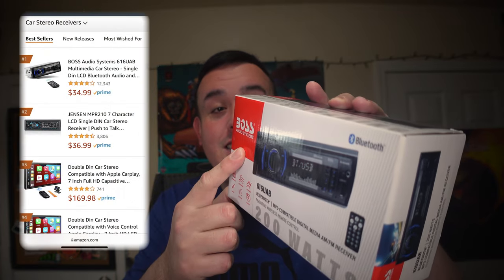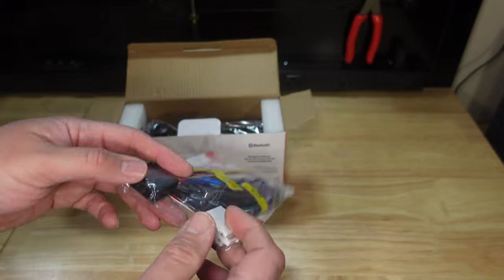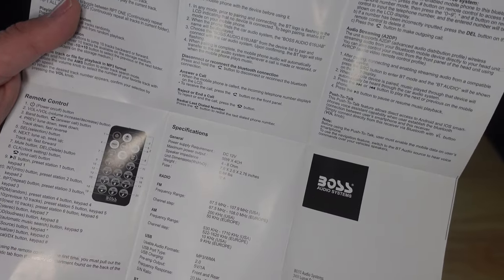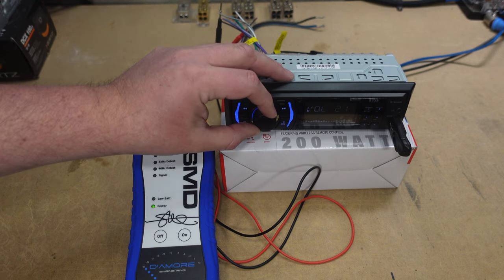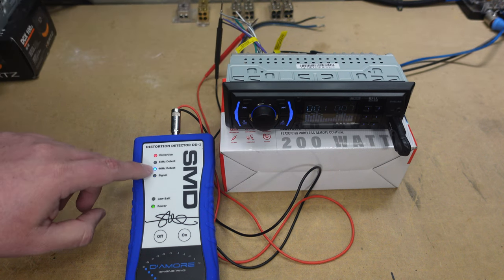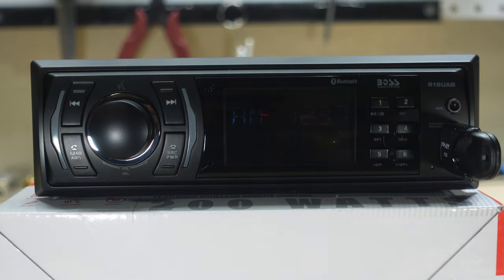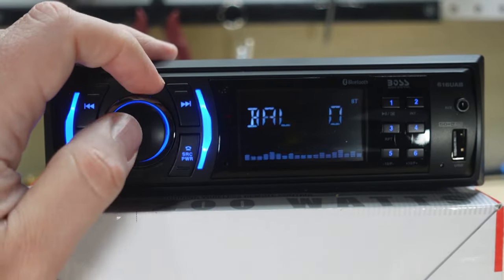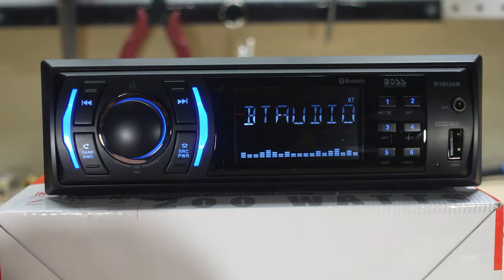THE BEST SELLING CAR RADIO ON AMAZON 😳😳 (Reviewing/testing the Boss Audio 616uab)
Canon M50
Sigma 30mm f1.4
Ring light
Ulanzi cube light

Shipping Addrerss
Robert Vega
4300 Rogers Ave STE 20 - 137